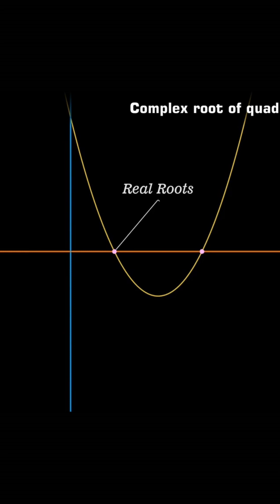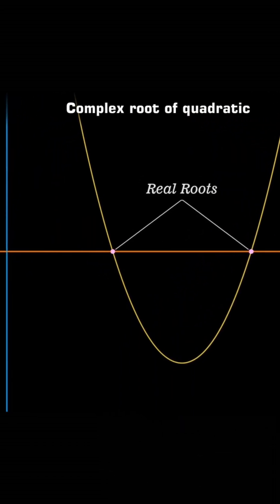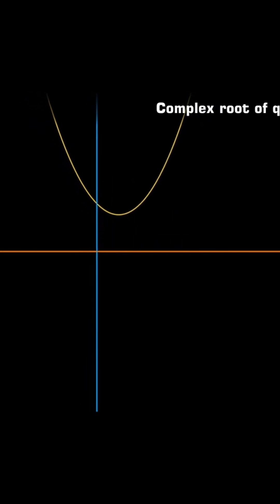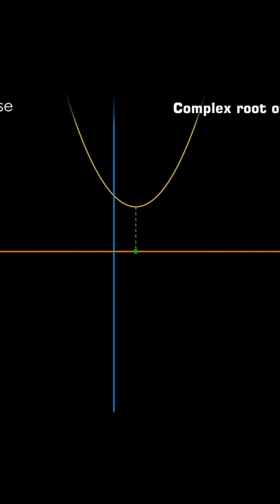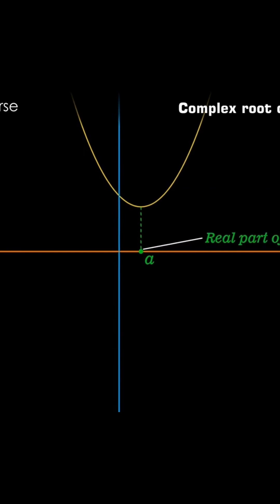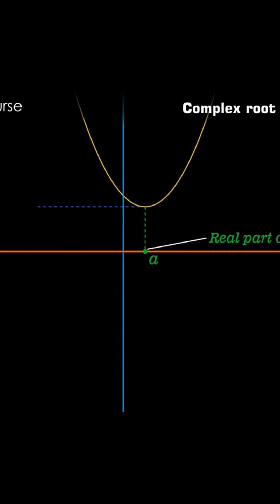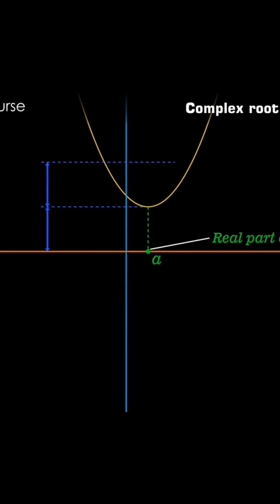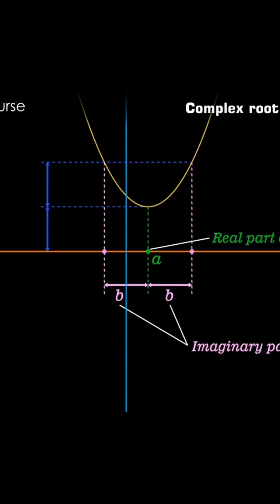Finding Imaginary Roots of quadratic equation from graph